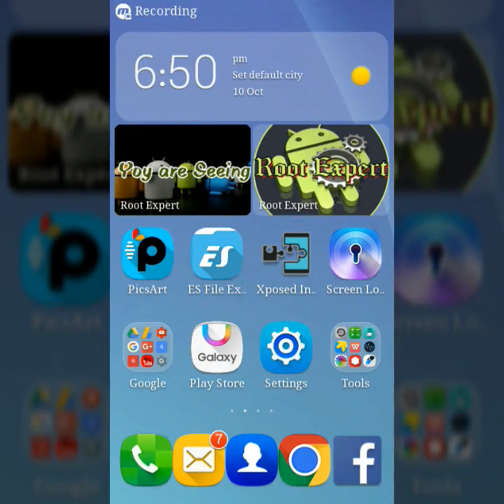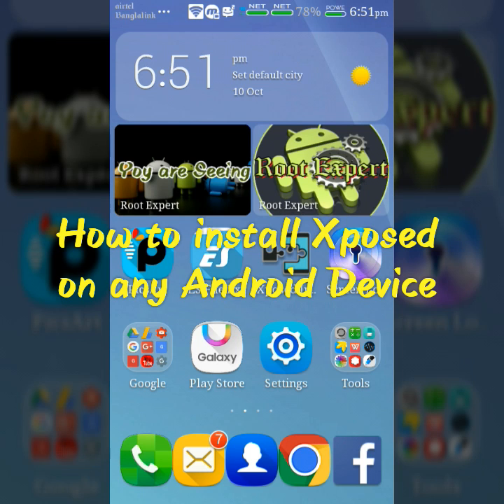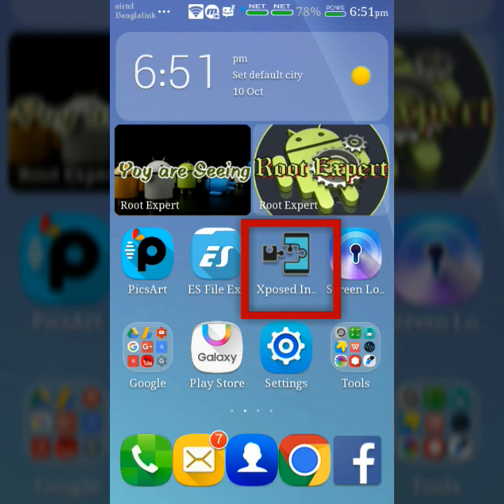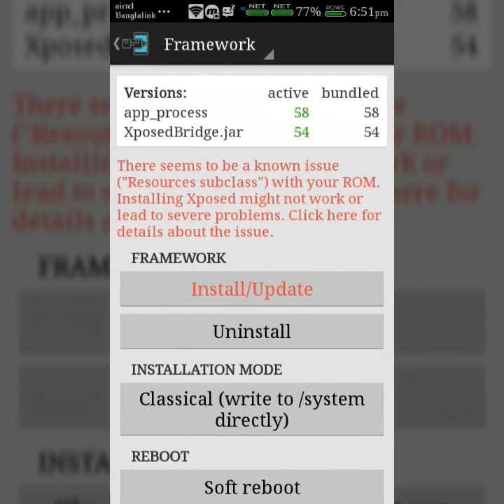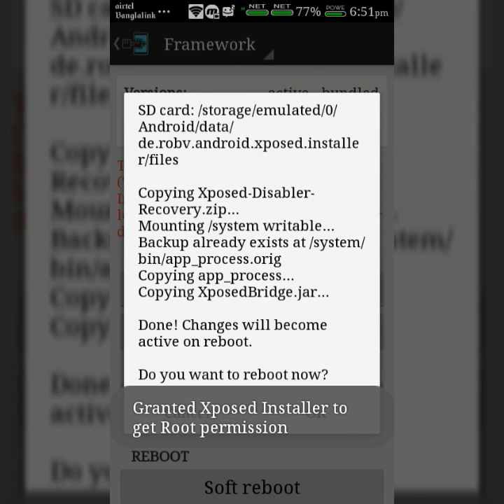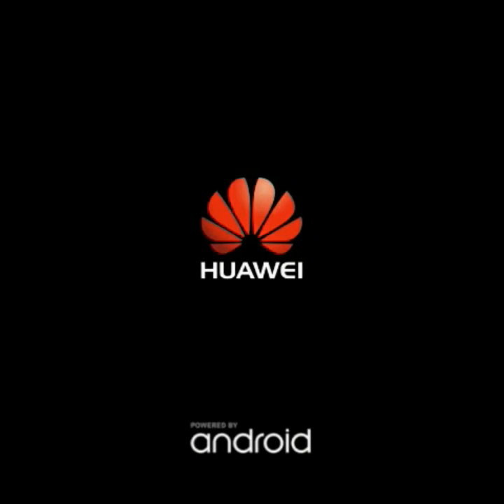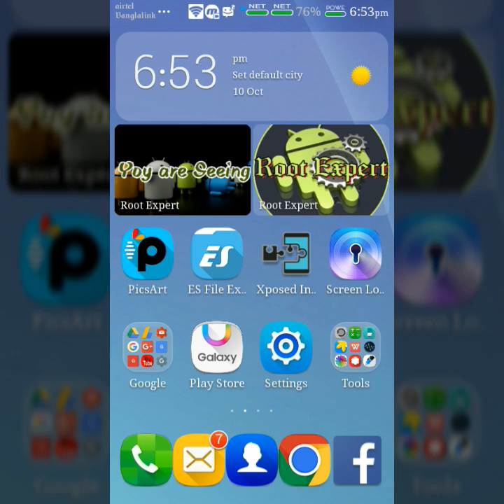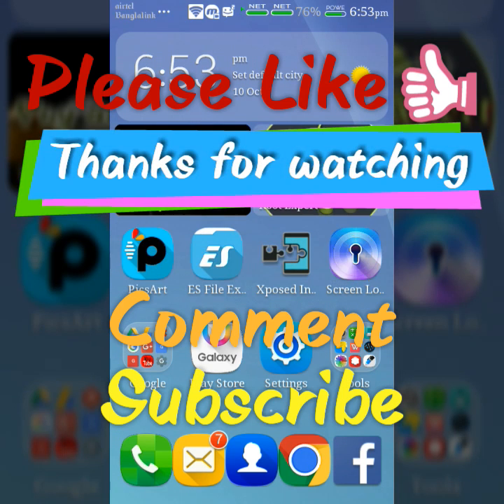How to Install Xposed on any Android Device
* First of all Download the xposed installer app.

* Then install the app

* Now open the app and click on framework.

* Now click on OK then click on install/update button.

* After clicking the install/update button the app will ask for root permission, Allow it.

* Now click on OK to reboot your device.

* The xposed installer will set up successfully after rebooting your device.